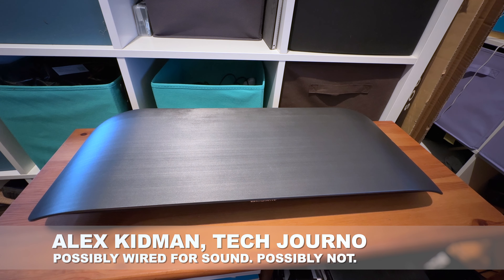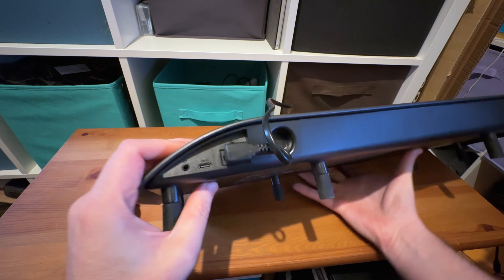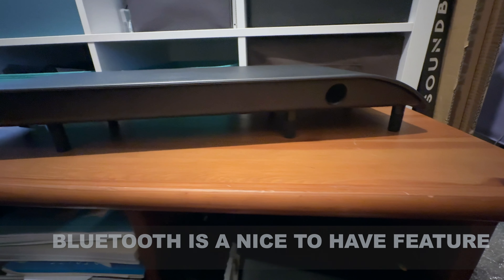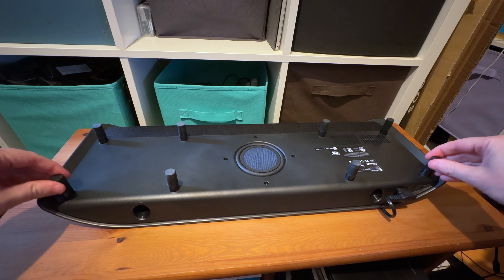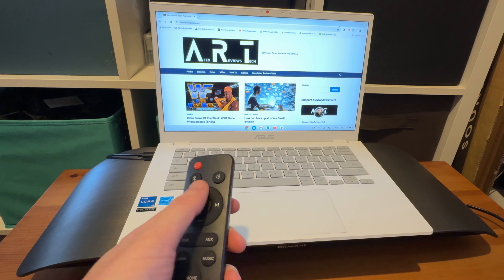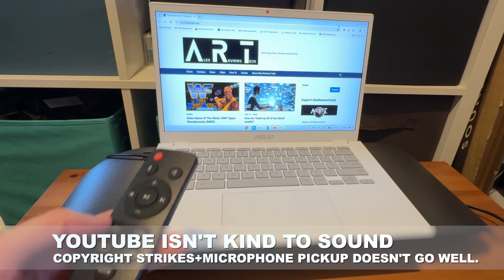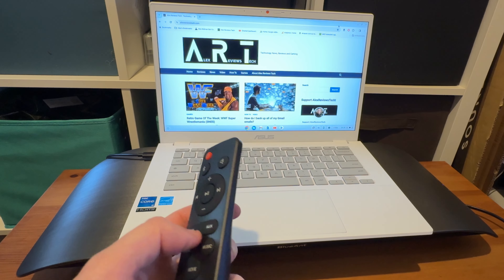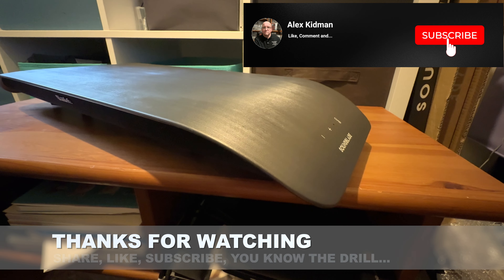BlueAnt Soundblade review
The BlueAnt Soundblade is a soundbar for your laptop or monitor and stand in one. It promises improved audio and a range of connectivity options, but what's it actually like to use day to day? I took a look...